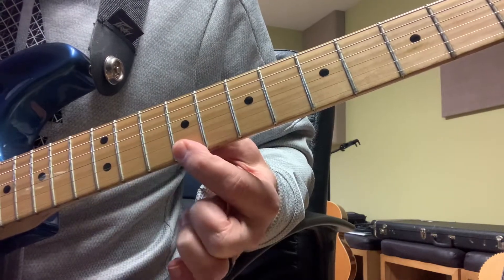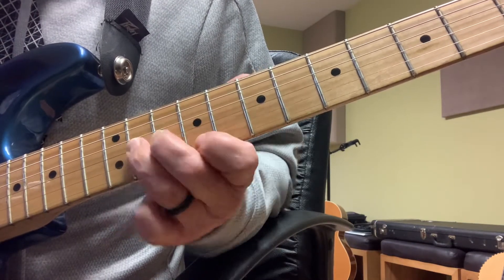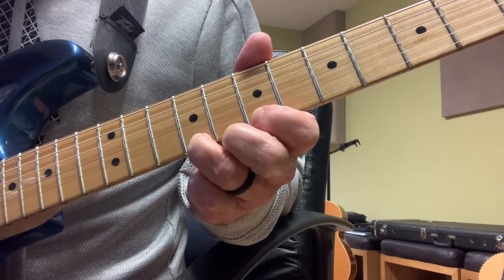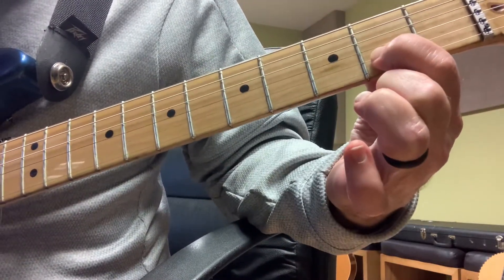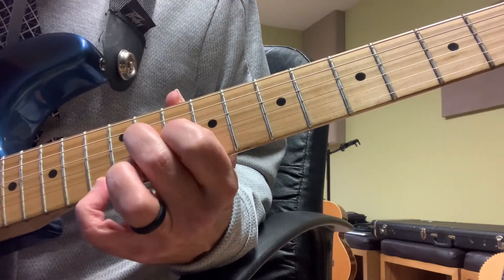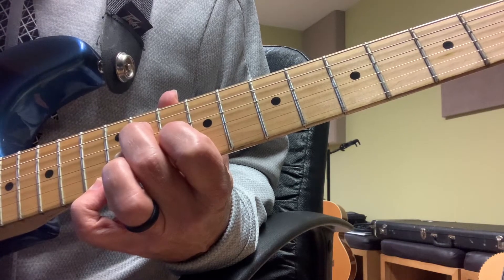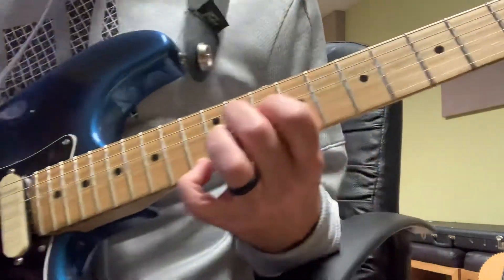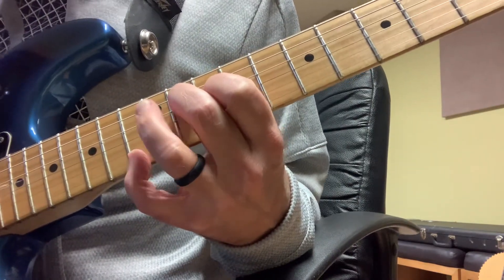Reason For EG Interlude